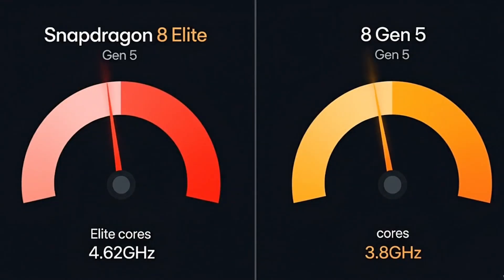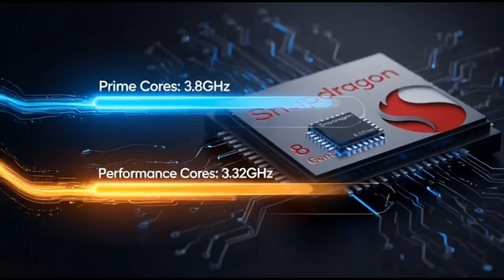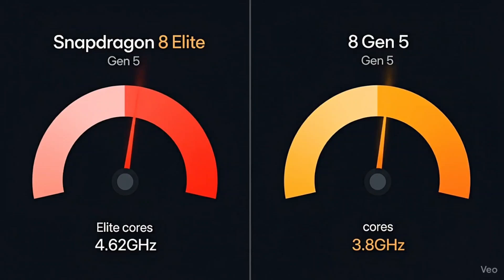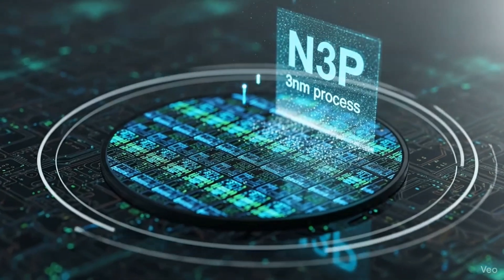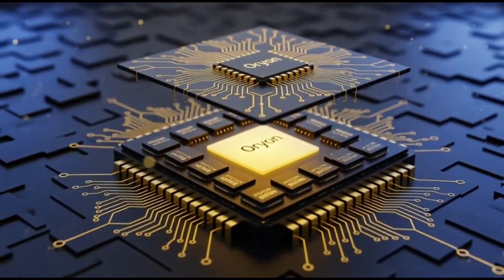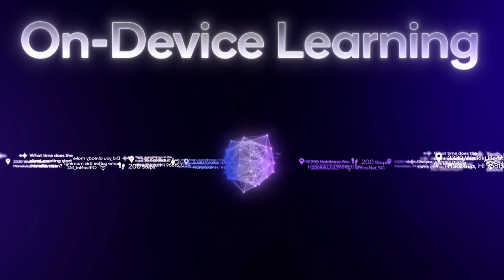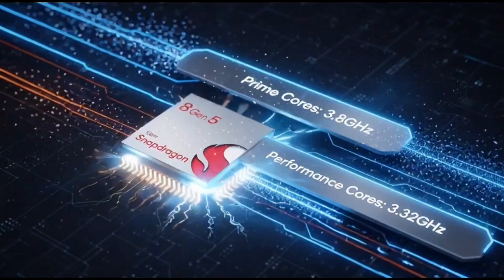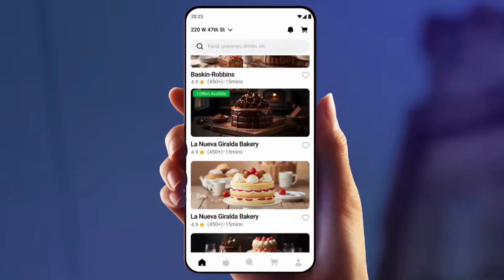Snapdragon 8 Gen 5 Non-Elite: The Hidden Flagship Killer Chip Explained!”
1. “Qualcomm’s Snapdragon 8 Gen 5 Is NOT What You Think – The Non-Elite Twist!”

2. “Wait… Qualcomm Made TWO Snapdragon 8 Gen 5 Chips?! Here’s the Shocking Difference!”

3. “Snapdragon 8 Gen 5 Non-Elite: The Hidden Flagship Killer Chip Explained!”

Qualcomm just dropped a surprise move — two versions of the Snapdragon 8 Gen 5!
We’ve got the Snapdragon 8 Gen 5 Elite for the ultimate flagship phones… and now, a new non-Elite version that’s shaking things up. Built on TSMC’s advanced 3nm process, it’s got Oryon cores, solid efficiency, and possibly weaker GPU power — but don’t be fooled.

This could be the perfect chip for “flagship killer” phones like the upcoming Vivo S50 Pro or OnePlus 15R. In this video, I’ll break down what makes the Snapdragon 8 Gen 5 (non-Elite) special, where it fits in Qualcomm’s lineup, and why it might be the smartest chip for 2025 phones.

Snapdragon 8 Gen 5 non-Elite

Snapdragon 8 Gen 5 Elite vs non-Elite

Qualcomm Snapdragon 8 Gen 5 leak

Snapdragon 8 Gen 5 specs

Qualcomm Oryon CPU

Snapdragon 8 Gen 5 phones

Snapdragon 8 Gen 5 benchmark

Snapdragon 8 Gen 5 GPU downgrade

Snapdragon 8 Gen 5 TSMC 3nm

Snapdragon 8 Gen 5 vs Snapdragon 8 Gen 4

Snapdragon 8 Gen 5 explained